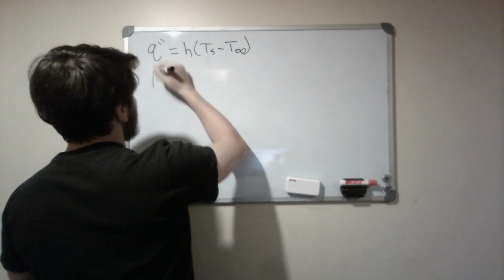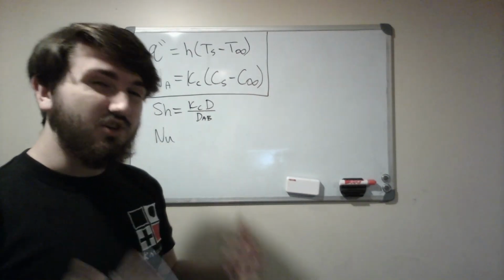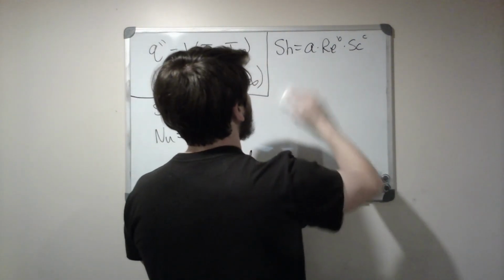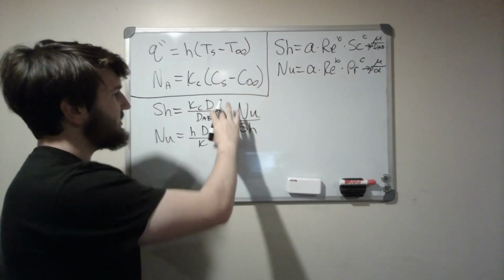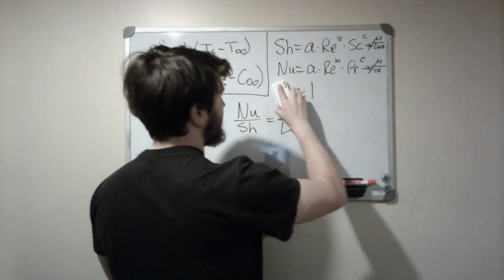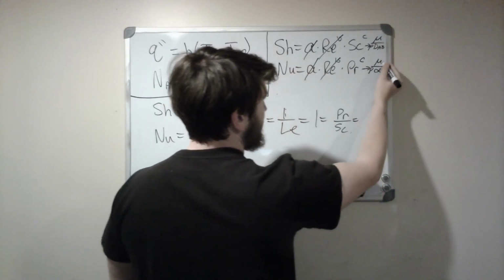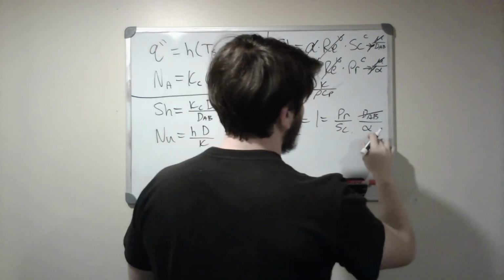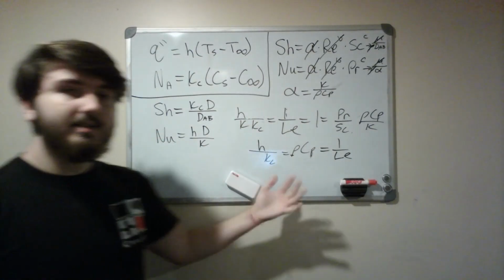Transport 2_Exam3 - A1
The final problem to solve for the Transport 2 course. Watch parts A2-A3 for more, followed by parts B1-B2.